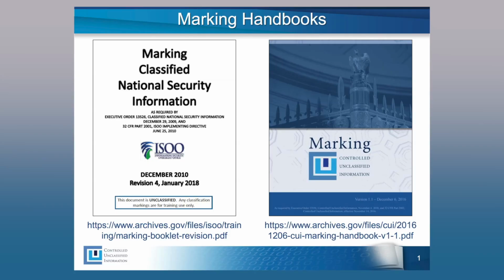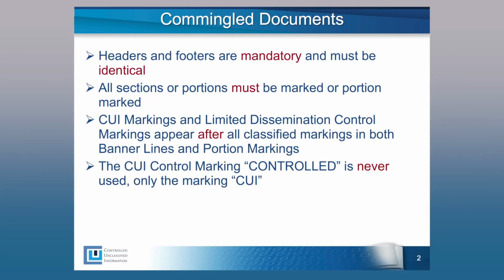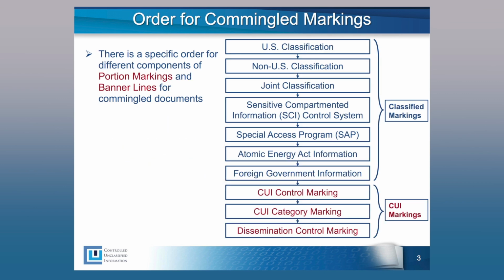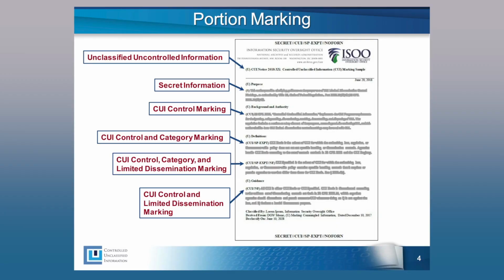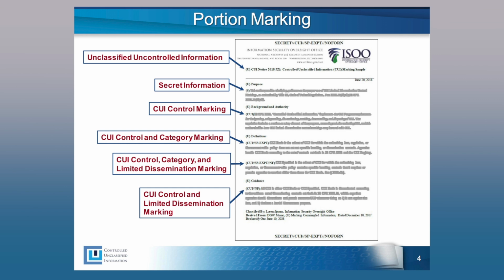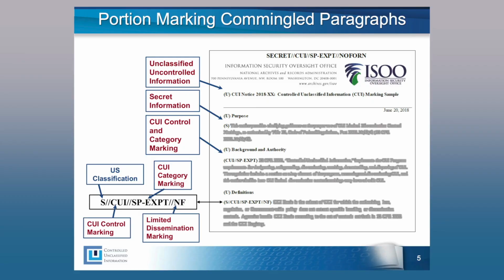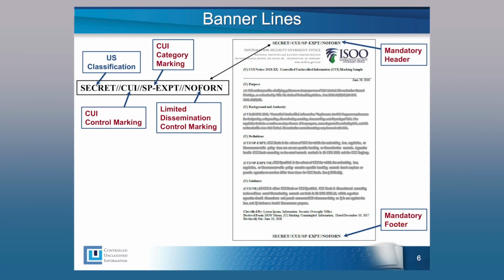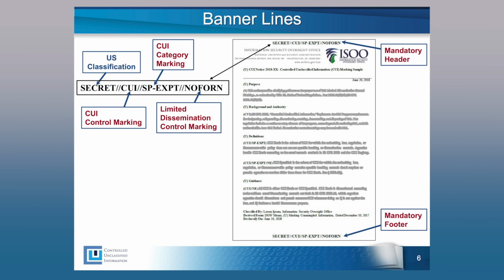Controlled Unclassified Information - Marking Commingled Information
ISOO- Controlled Unclassified Information.

This video discusses marking commingled documents.